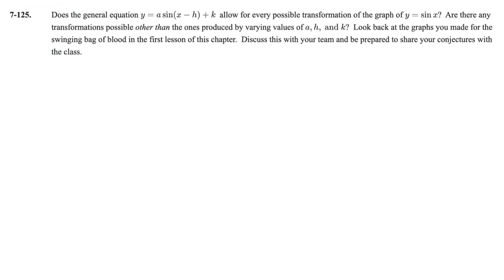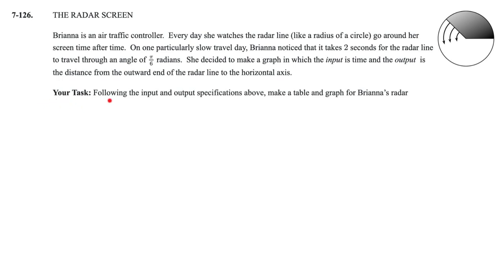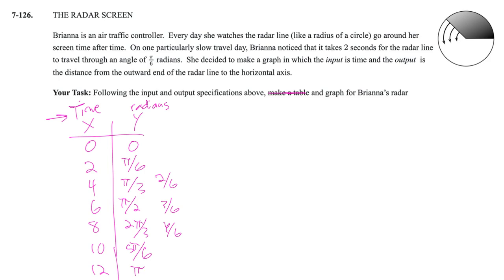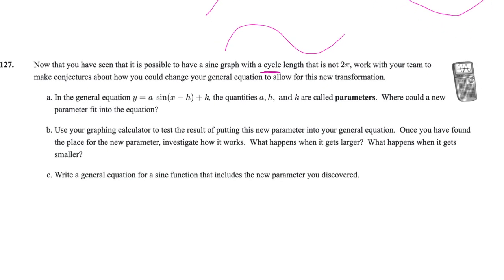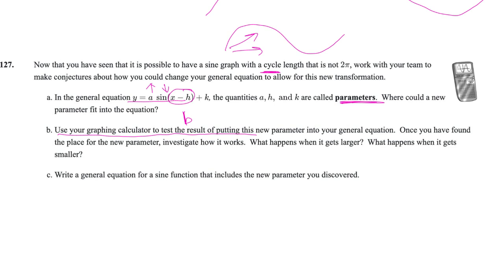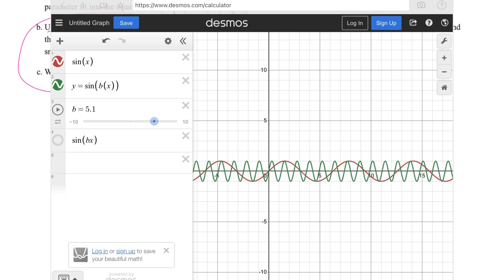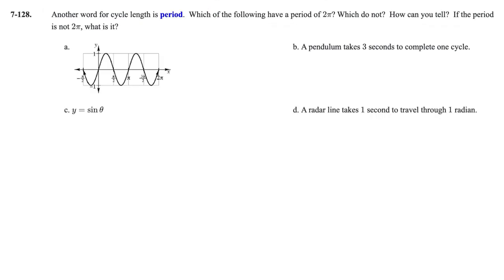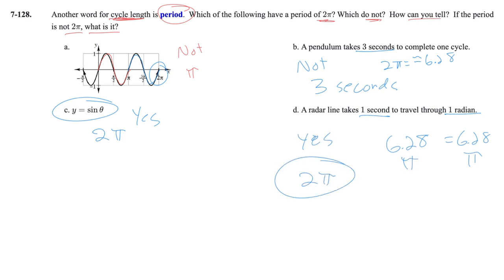CPM Textbook CCA2 - 7.2.2